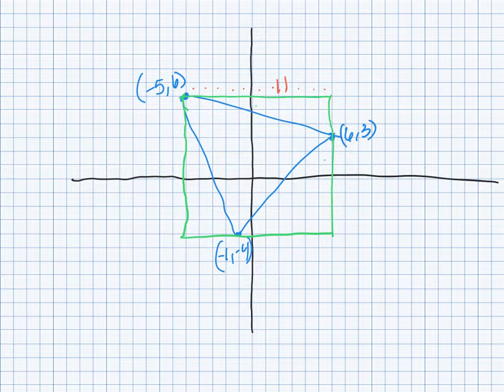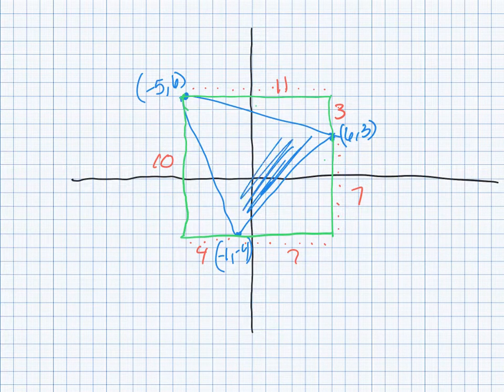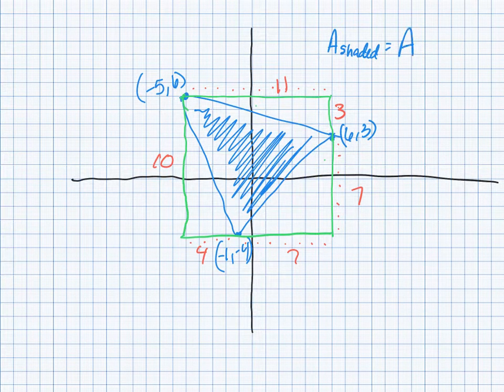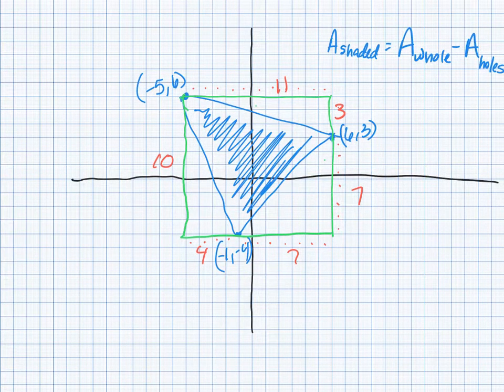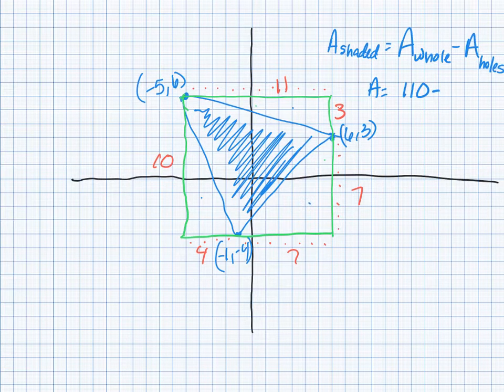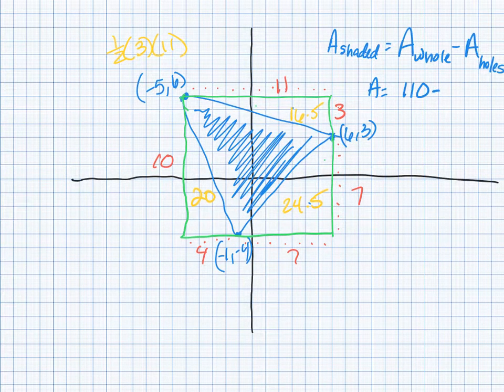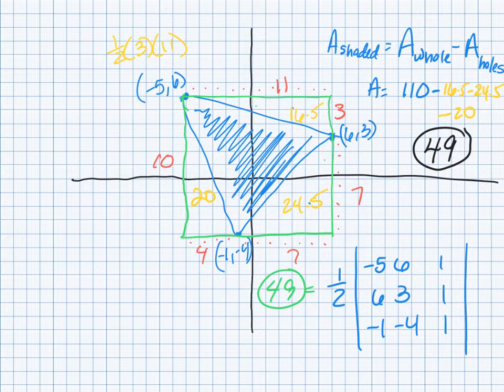finding area of a triangle using alternate methods